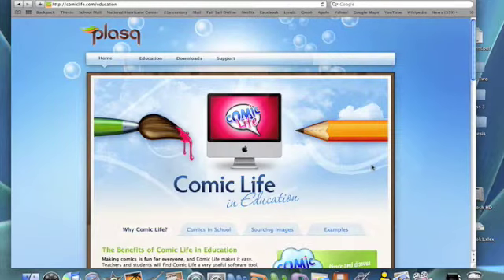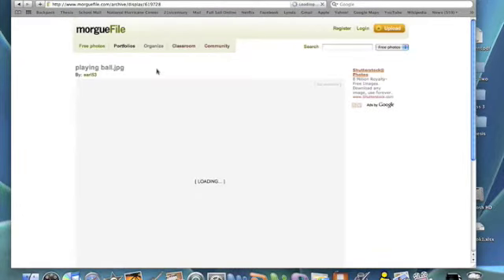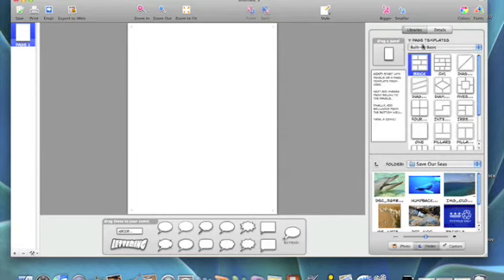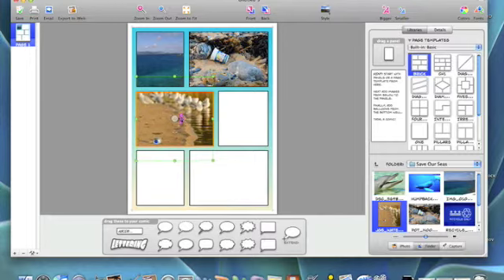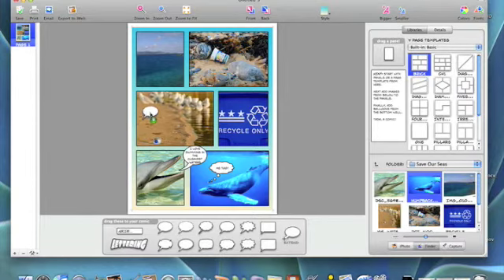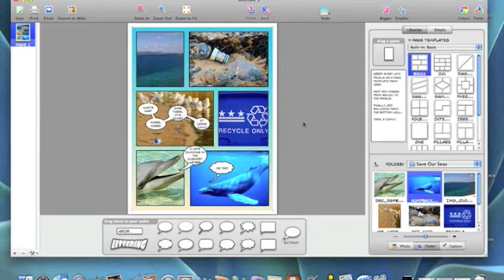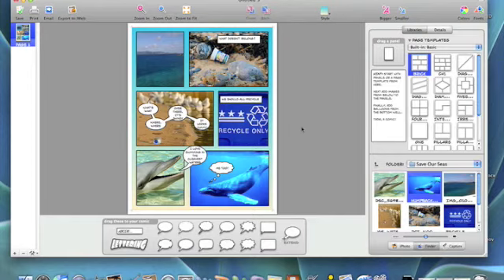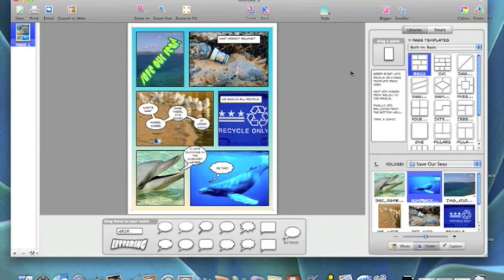ComicLife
A brief tutorial on how to create a science based comic strip.